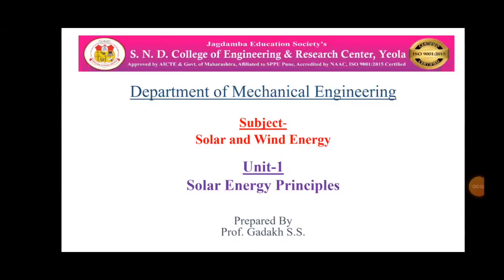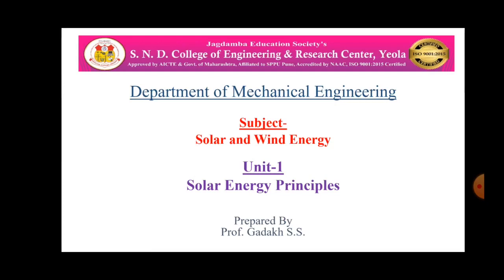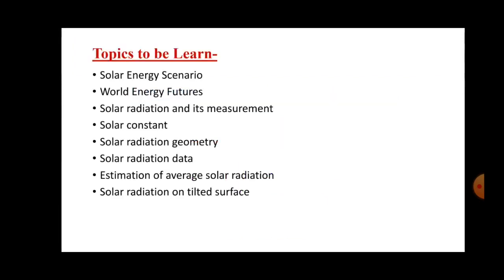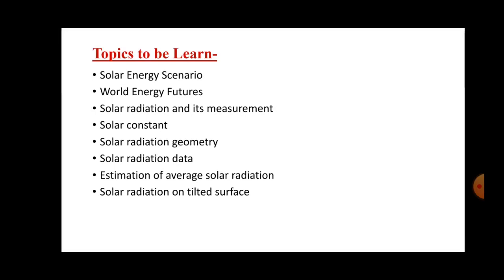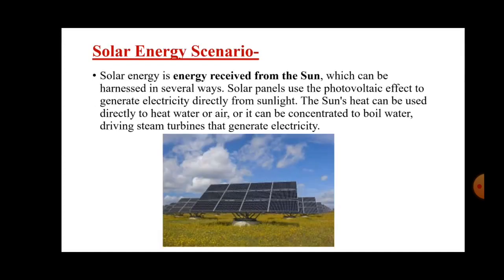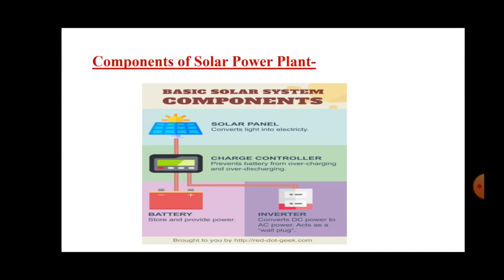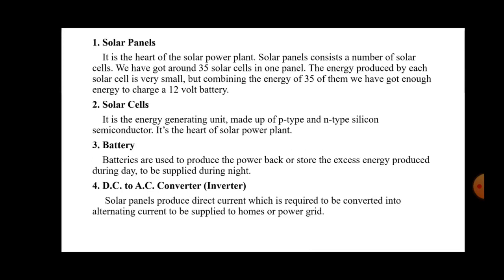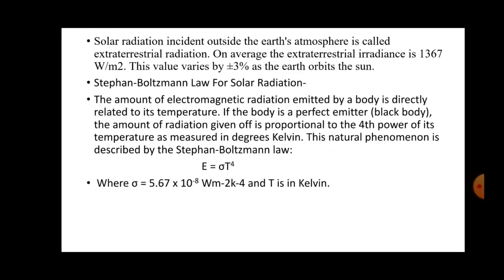SOLAR ENERGY PRINCIPLES